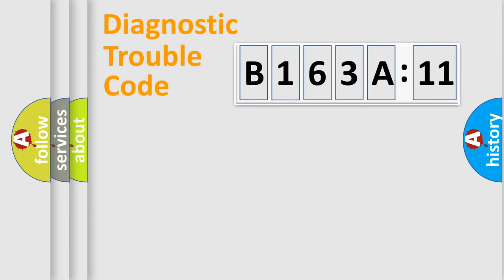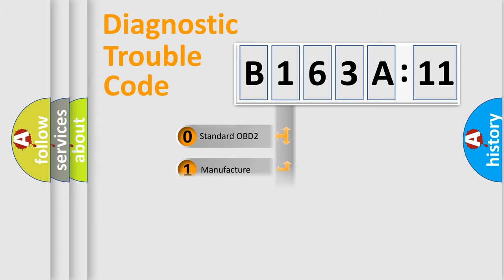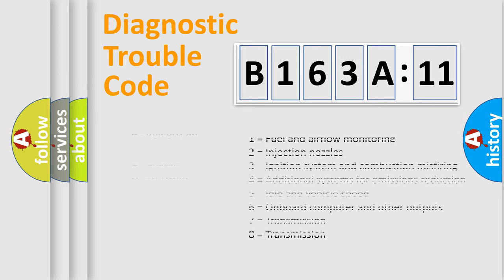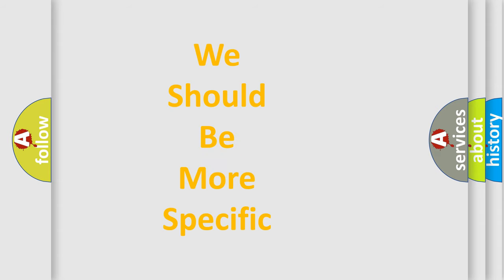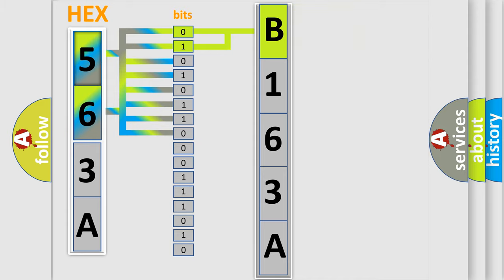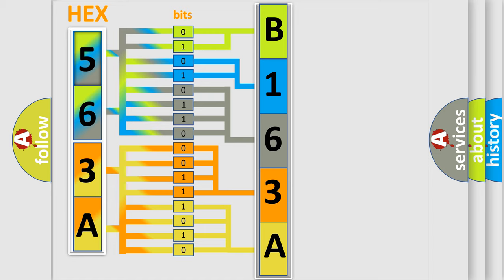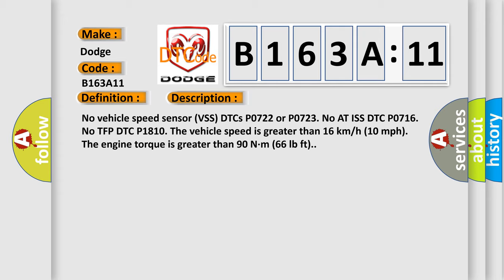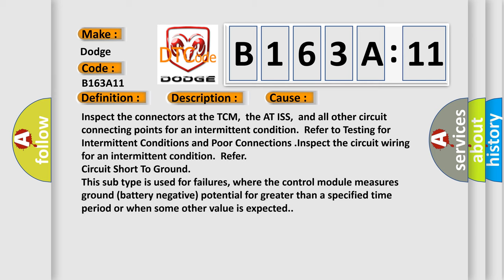DTC Dodge B163A-11 Short Explanation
Contents:
0:21 Basic DTC analysis according to OBD2 protocol standard.
1:48 Insight into programming
2:58 A diagnostically understandable description of the Diagnostic Trouble Code
3:05 Basic error definition

Make:
Dodge
Code:
B163A 11
Definition:
Input Speed Sensor Circuit Low Voltage
Description:
No vehicle speed sensor (VSS) DTCs P0722 or P0723. No AT ISS DTC P0716. No TFP DTC P1810. The vehicle speed is greater than 16 km or h (10 mph).The engine torque is greater than 90 N·m (66 lb ft).
Cause:
Inspect the connectors at the TCM,the AT ISS,and all other circuit connecting points for an intermittent condition.Refer to Testing for Intermittent Conditions and Poor Connections .Inspect the circuit wiring for an intermittent condition.Refer
Failure Type: